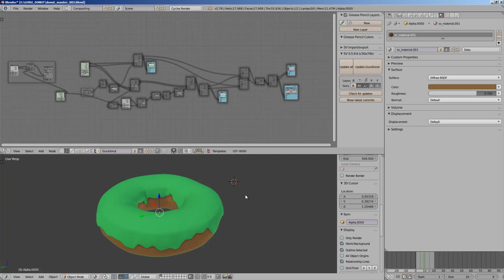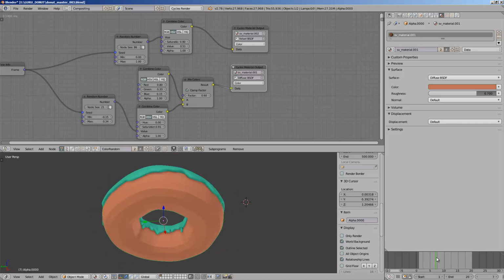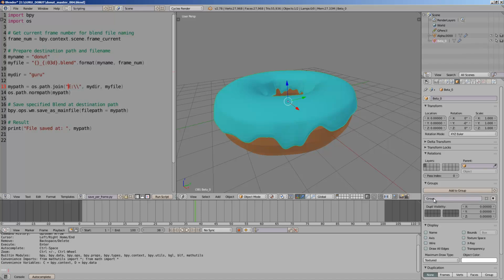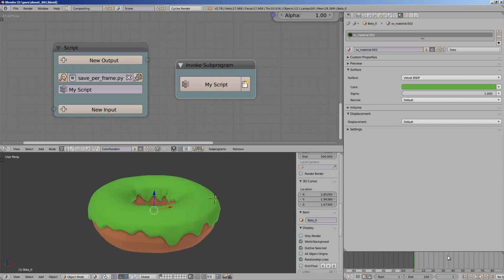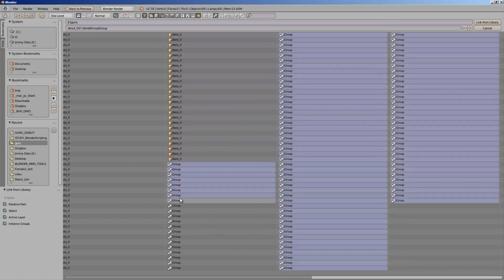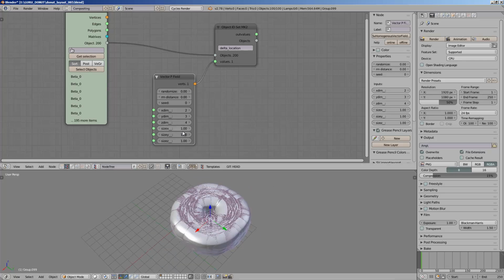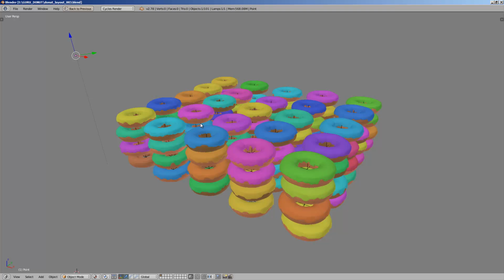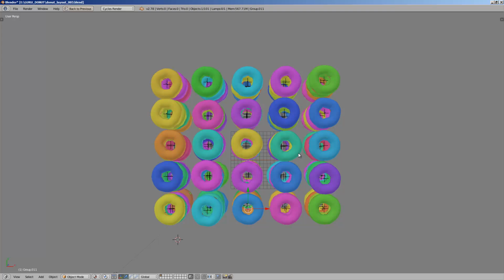BS / ANSV Guru Donut Factory (LIVENODING 685)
In this episode, I am using Python and BPY to quickly brute force output some generation of 3D "Guru Donut" and use it in different Blend files.

The procedural donut was from previous live noding, I was using Sverchok and Blender Modifier combo to generate it.

The random material coloring of Cycle material per guru donut is done using Animation Nodes.

Perhaps the baking of Procedural 3D Donut can also be using Alembic format? That is probably for future tutorial.